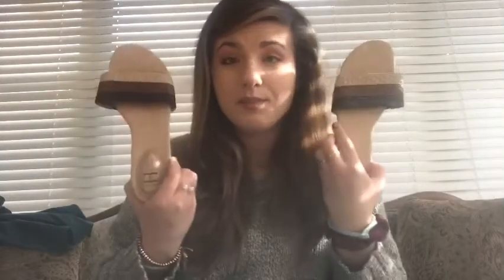Thrift store haul 2019: budget $30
Goodwill and amvets! Just a small haul with super cute clothes all under 5 dollars!!